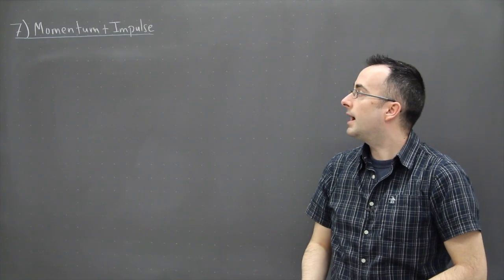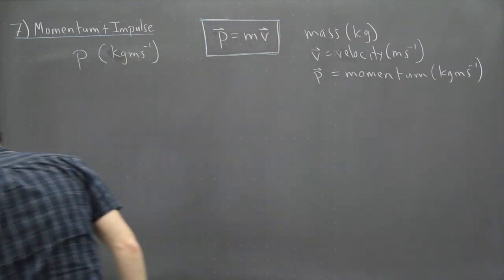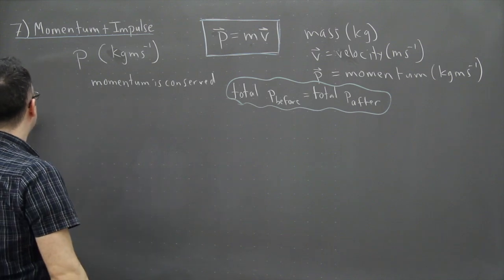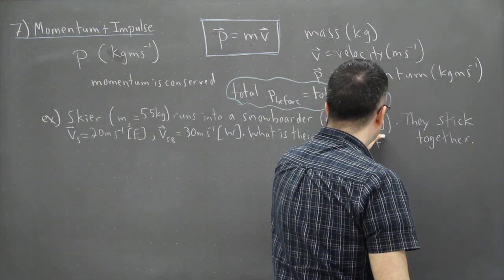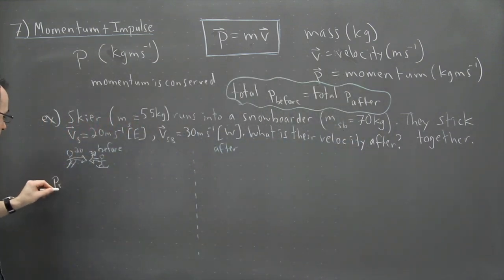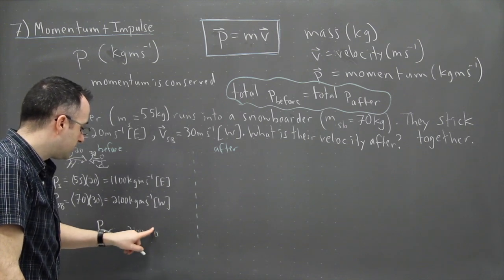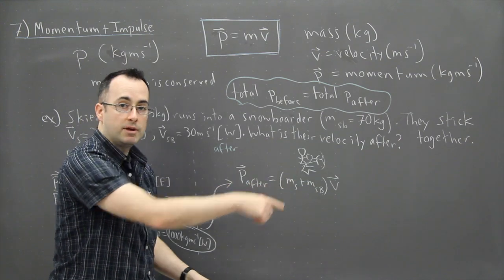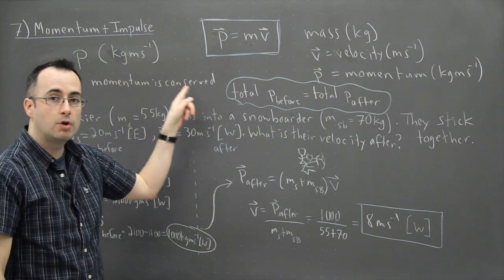IB Physics SL revision - Mechanics 7 - momentum and impulse